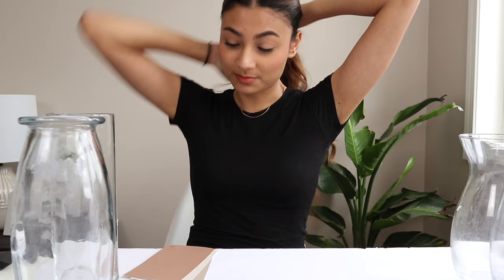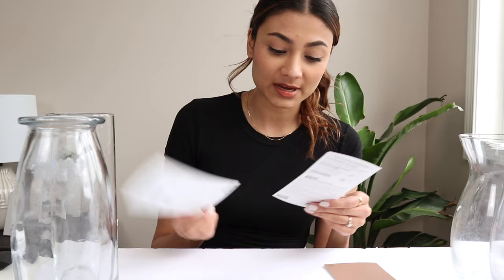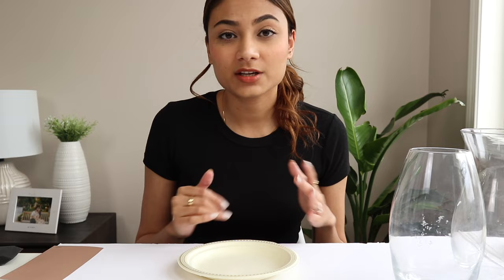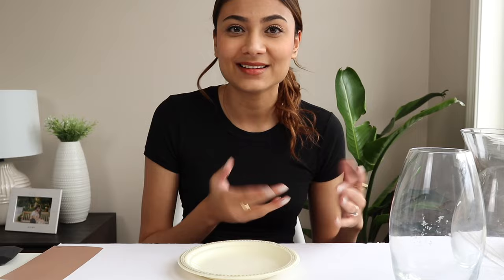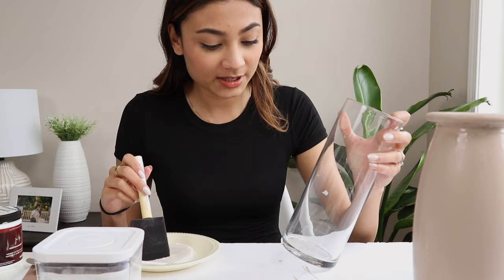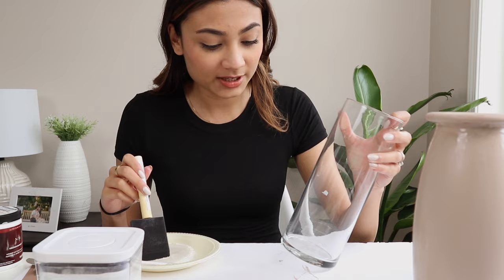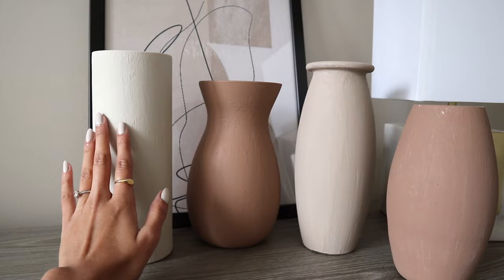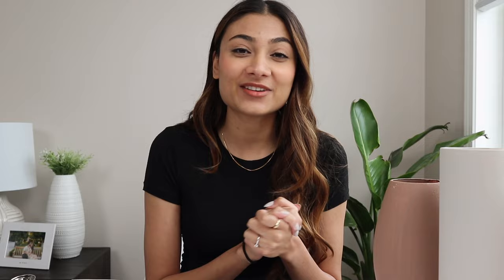THRIFT FLIP | DIY TIKTOK FAUX CERAMIC VASES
Hey all I recently saw this upcycle on TikTok and knew that I had to try it out. In this video I show you how to achieve the ceramic look on your ordinary glass vases. Hope you enjoy!

ABOUT ME
Hello! My videos are focused on fashion and my casual style. You'll also find videos related to beauty and vlogs about my life! 💕